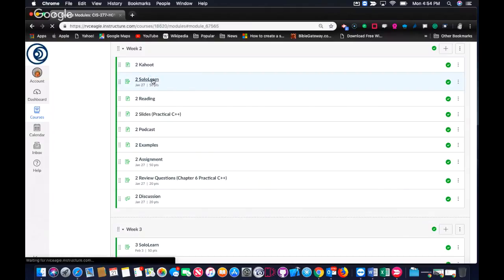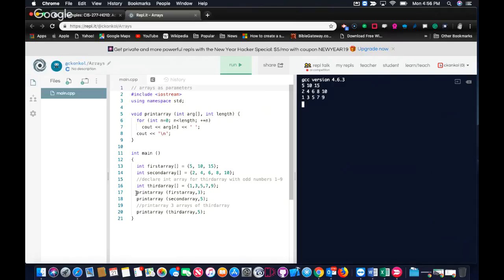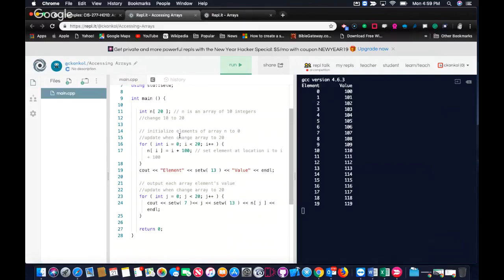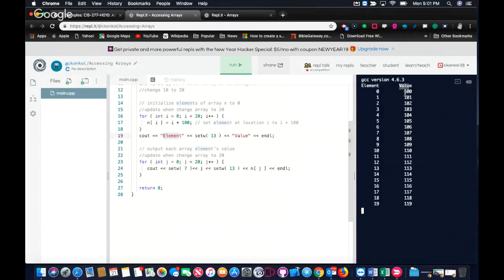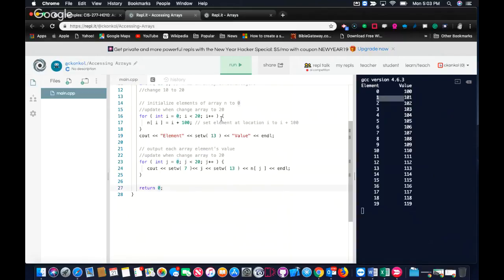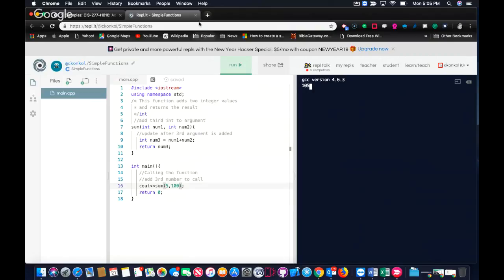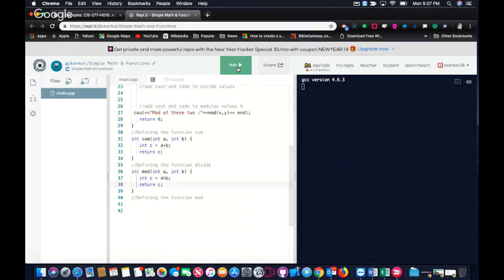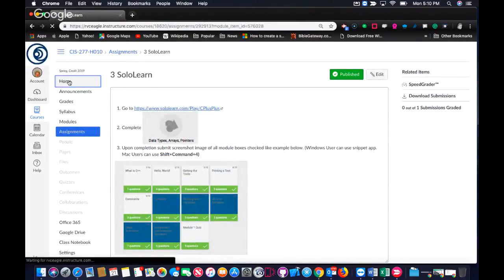CIS277 Week 2